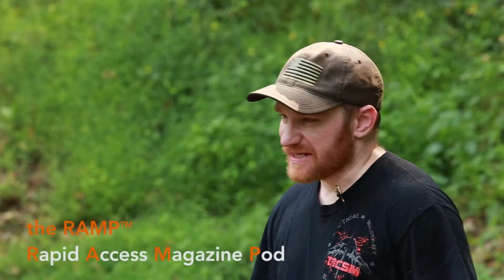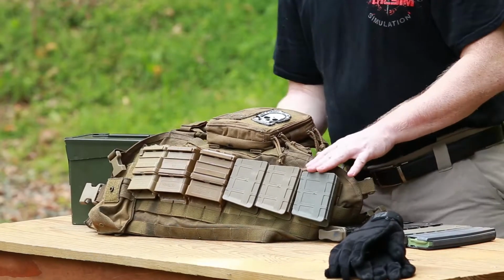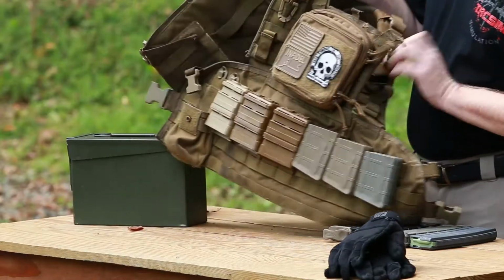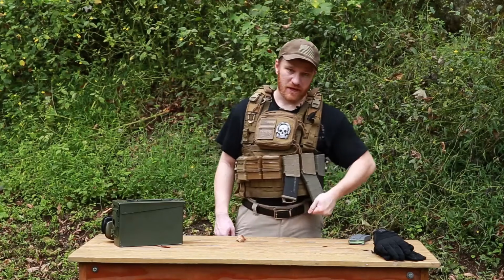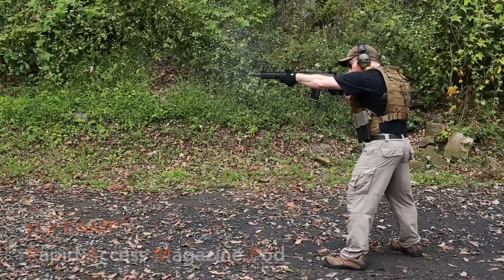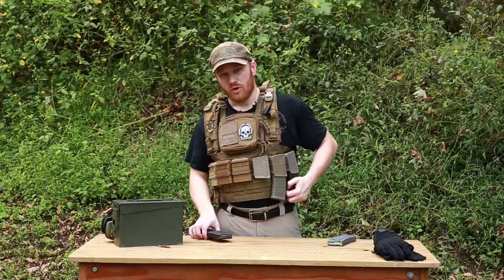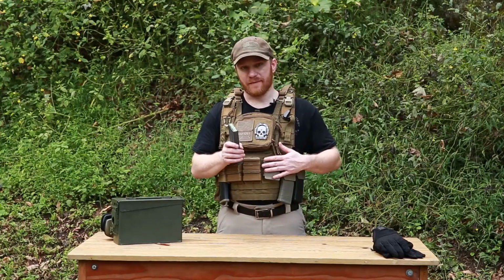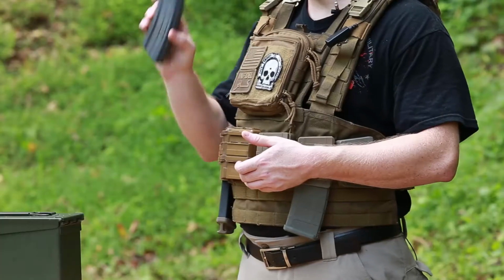RAMP Review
RAMP - Rapid Access Magazine Pod.